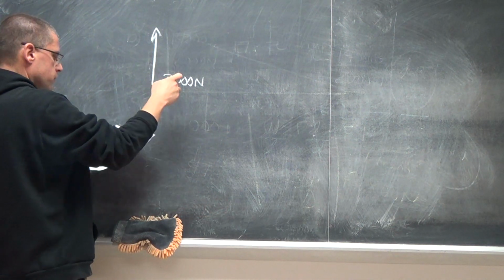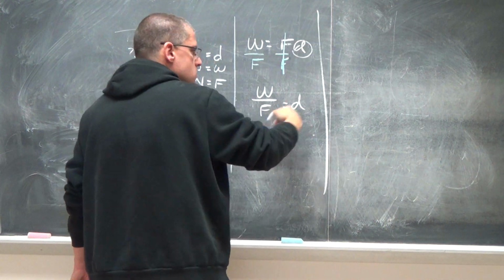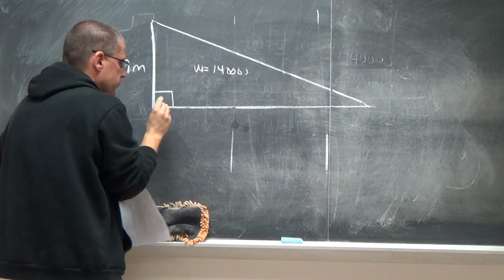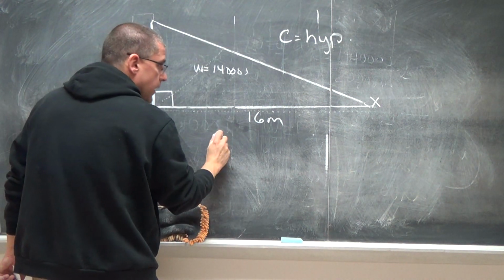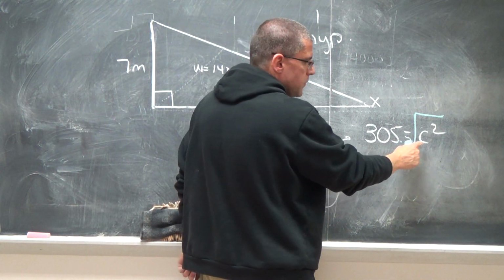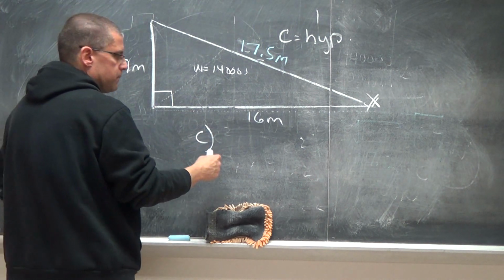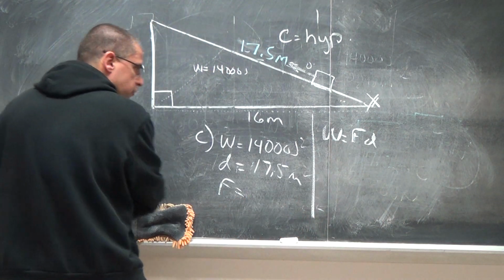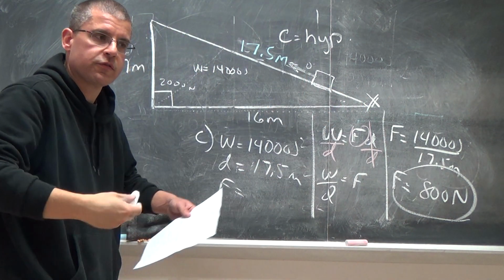8th Grade Math in Science: Inclined Plane and the Pythagorean Theorem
Simple Machines make work easier!!!